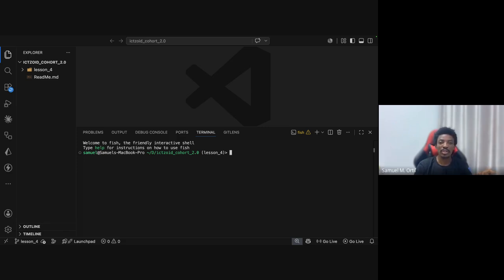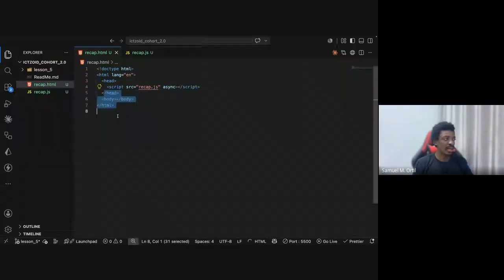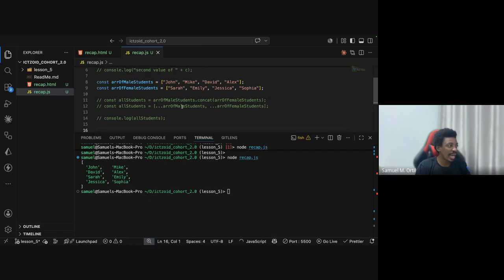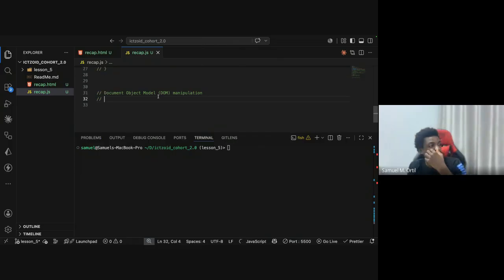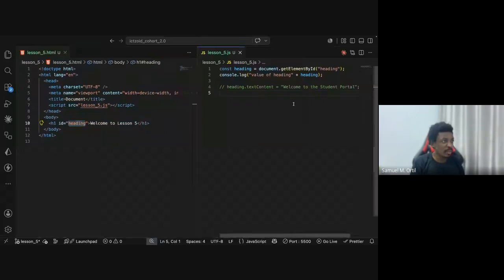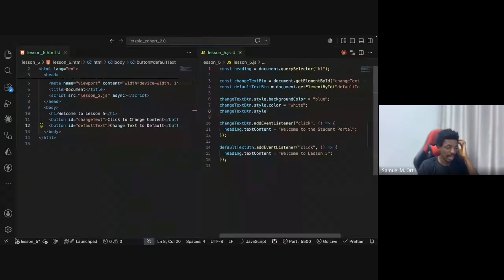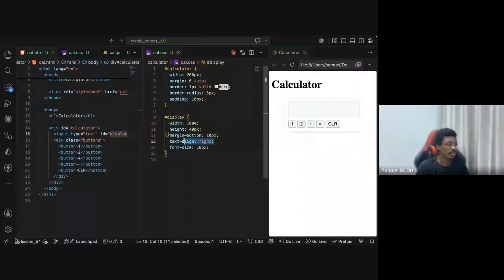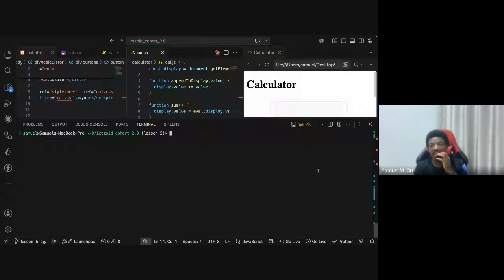Introduction to JS - Part 3 (Document Object Model DOM Manipulation)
When the browser loads your HTML file, it reads it and builds a tree of objects in memory. This tree is called the Document Object Model (DOM). Each HTML element becomes a node in the tree. JavaScript can read and change this tree.